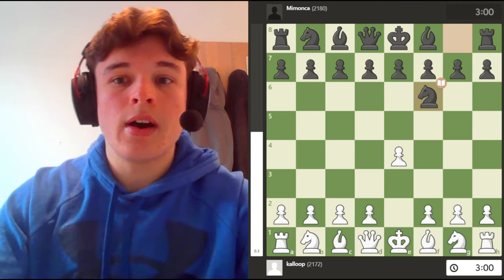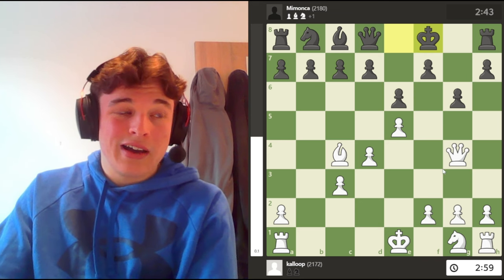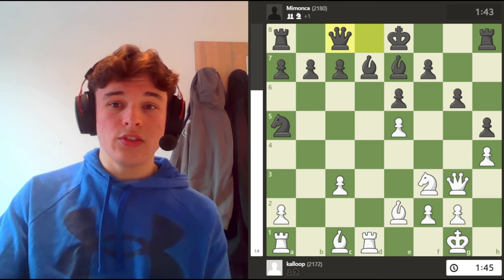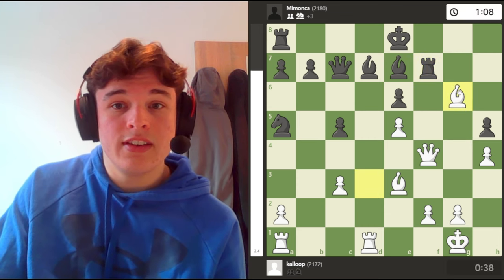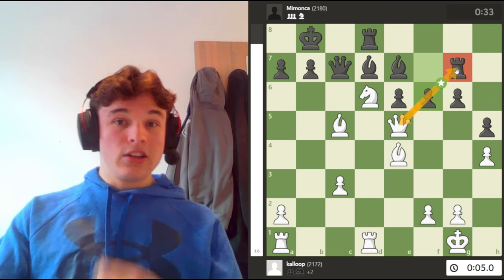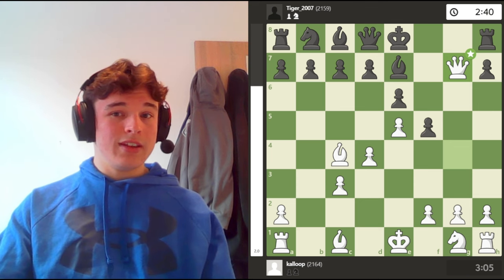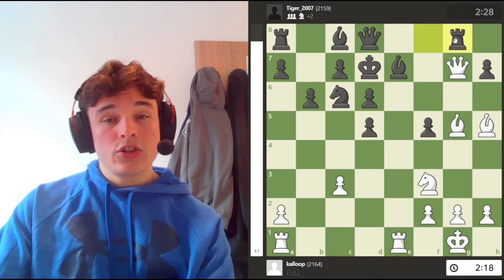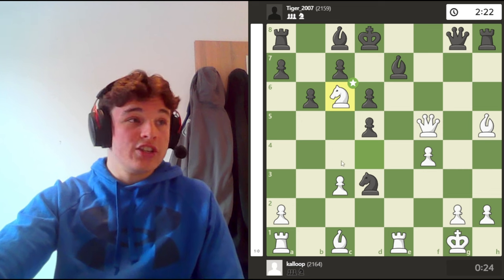Never Lose To The Alekhine Again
1. e4 Nf6 2. e5 Nd5 3. c4 Nb6 4. c5 Nd5 5. Bc4!?
This is the line I recommend against the Alekhine Defense to take your opponent out of theory and gambit the c5 pawn for a strong c3, d4, e5 central pawn chain and attack your opponent on the kingside.